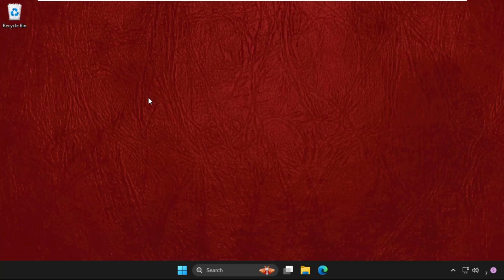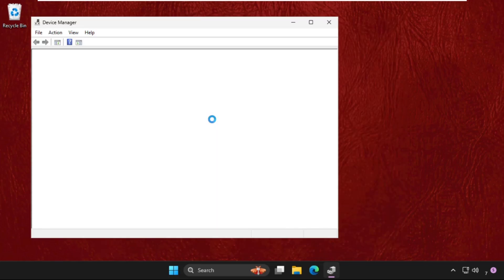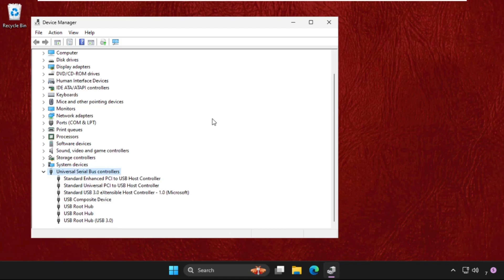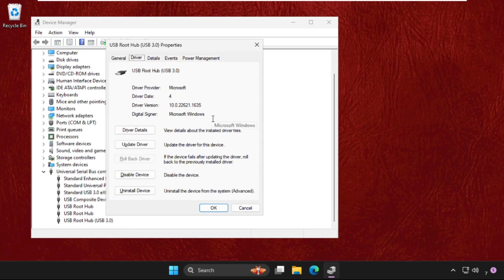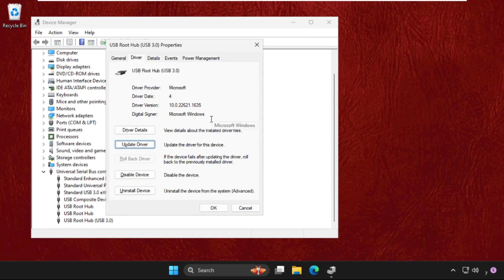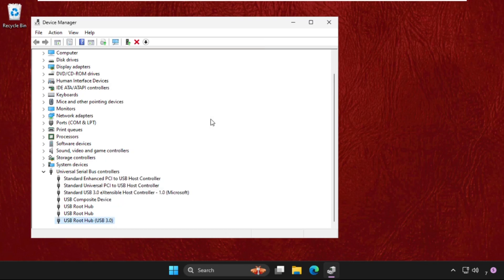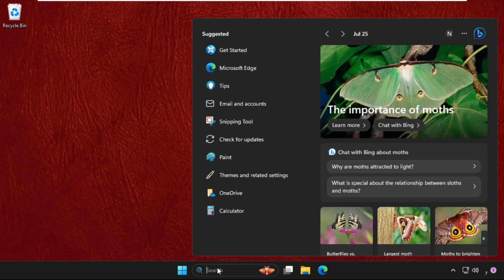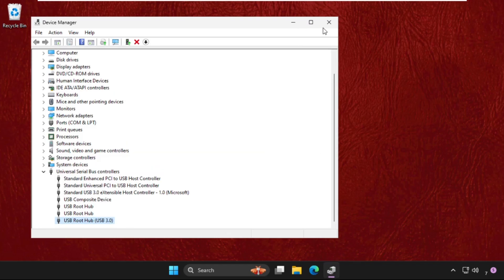How to Fix USB Mouse Not Working Windows 11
This video will show you How to Fix USB Mouse Not Working Windows 11
The majority of bothersome and frustrating computer problems always occur when least expected. If the mouse suddenly starts acting up, all your hard work on a project that is almost finished may get stuck at a certain point. If you're one of the individuals whose Windows 11 laptops' wired or wireless mice don't function, don't worry. This post's workarounds will prevent your actions and documents from getting ruined.
Lets learn How to Fix USB Mouse Not Working Windows 11